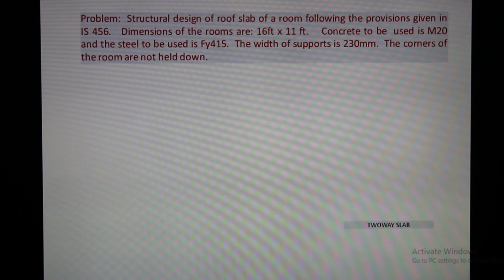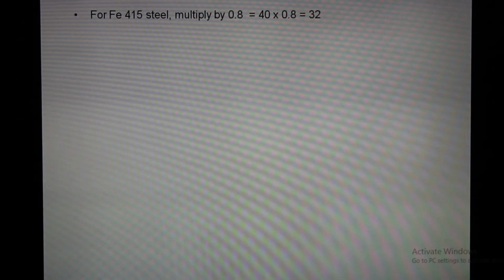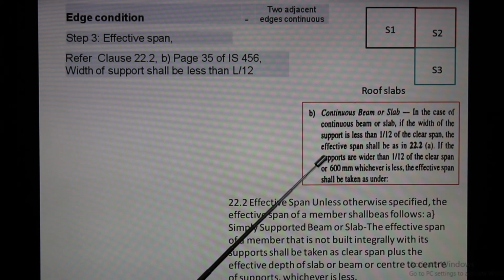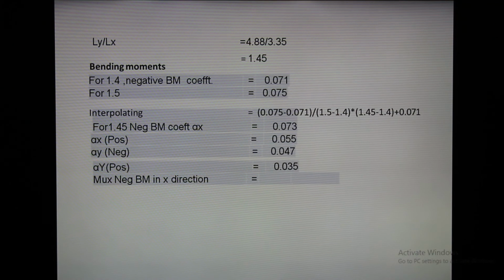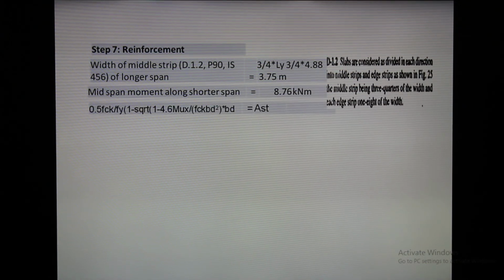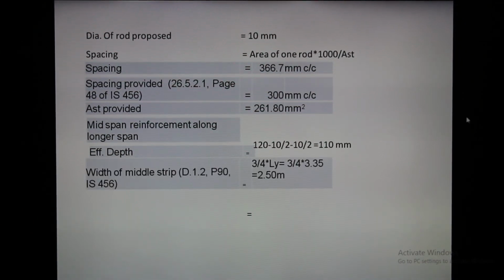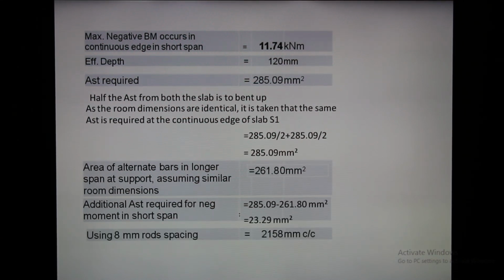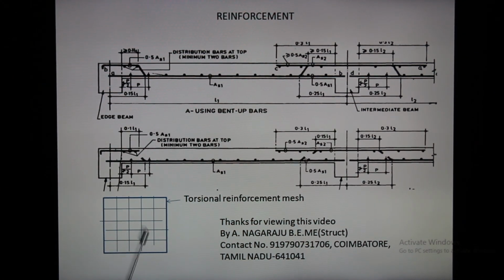ANR STRUCTURAL SOLUTIONS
BY
A. NAGARAJU, B.E., M.E., (Struct)
COI8MBATORE
TAMILNADU - 641041